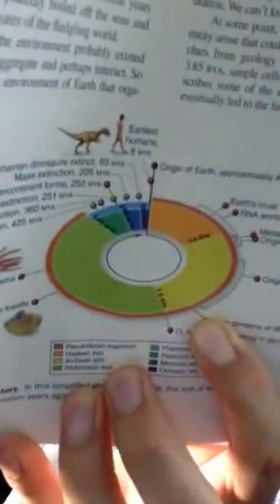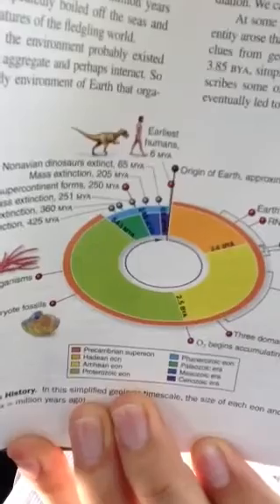Lack of Vision in Astronomy and Geology